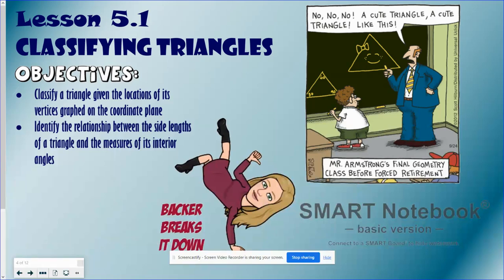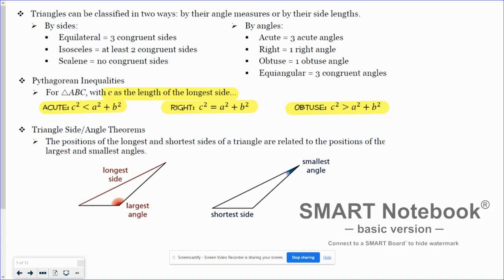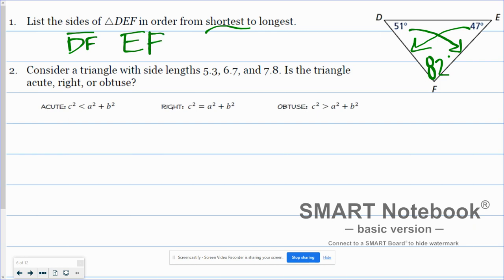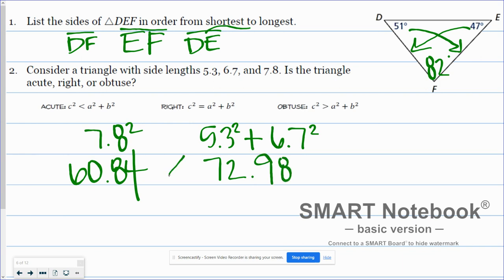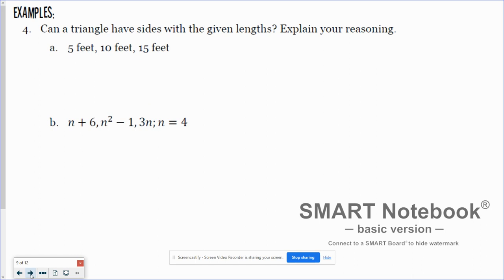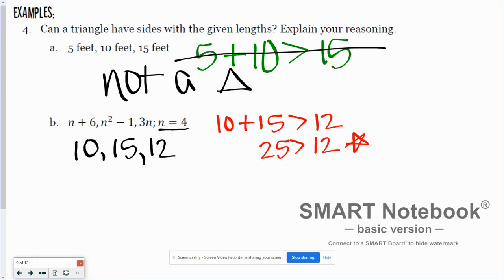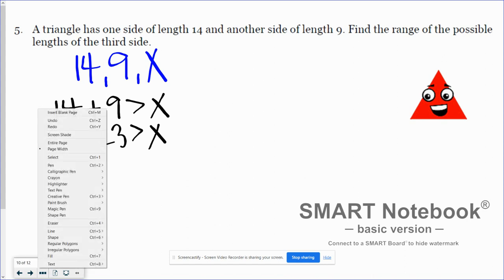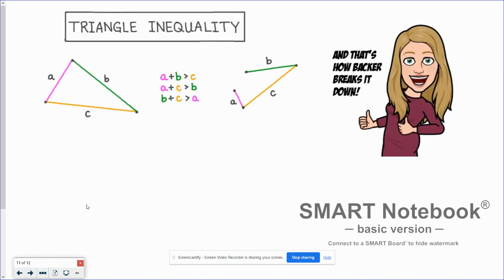Classifying Triangles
Features using the Pythagorean Inequalities to classify a triangle as acute, right, or obtuse given its sides. Also features using the Triangle Inequality Theorem to determine whether three side lengths will make a triangle.